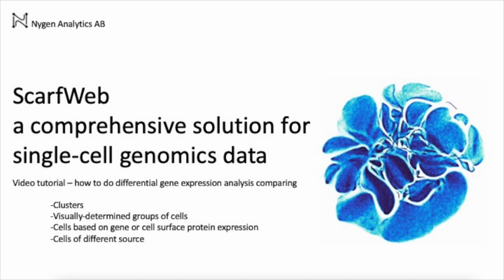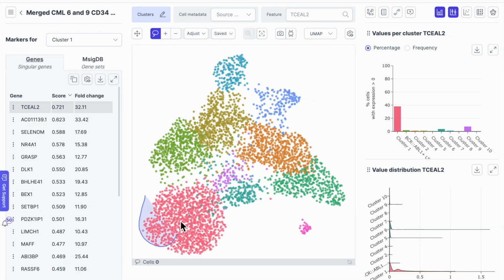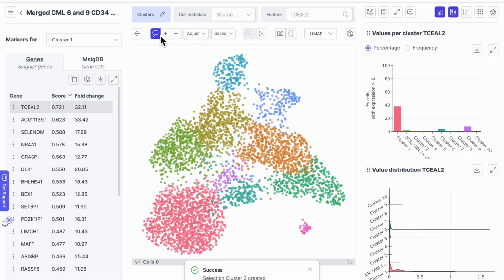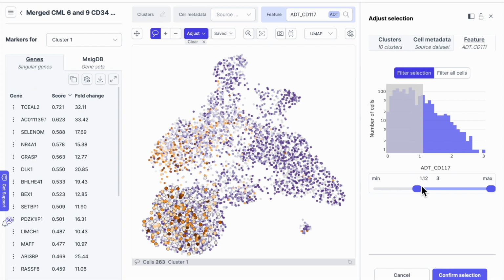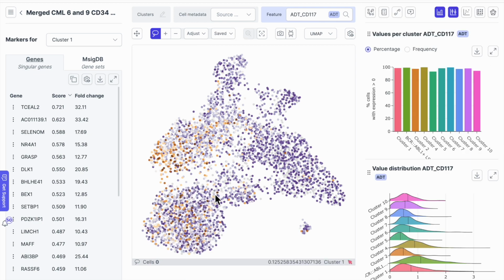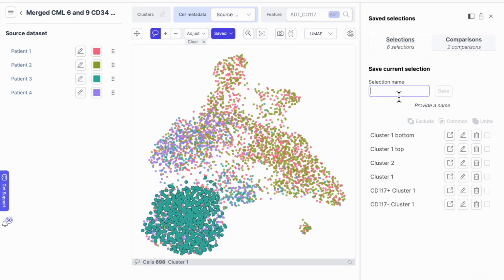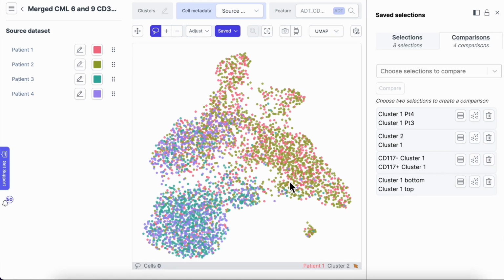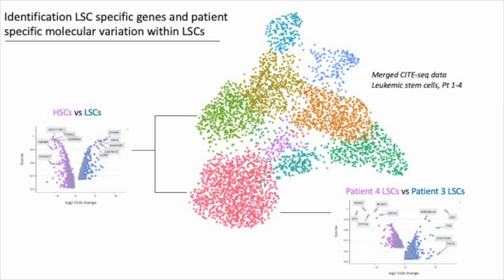ScarfWeb - How to compare gene expression between groups of cells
Differential gene expression analysis